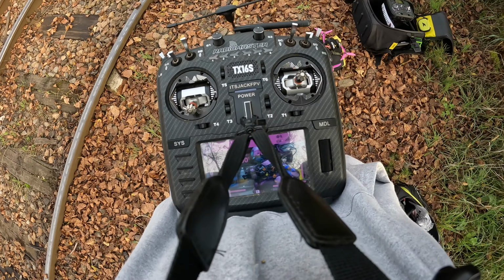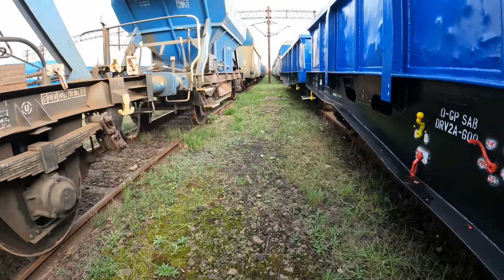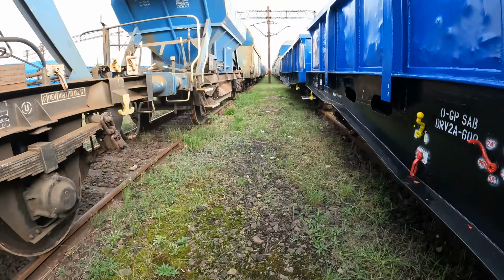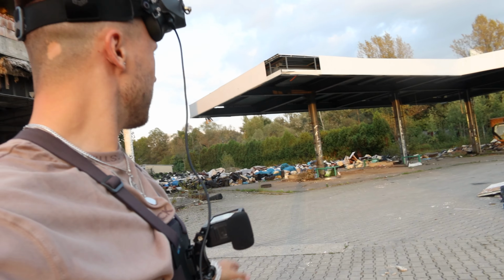FLYING ABANDON BUILDINGS IN POLAND...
I’m out in Poland flying a few bandos… are you ready for next week?

00:00 Introduction
00:18 Finding Lines
02:17 First Pack
03:46 Second Pack
04:24 Swiss Pack
06:58 Crashed My Drone
07:35 Next Spot...
08:13 Last Pack
10:36 Outro
11:05 Next Week?